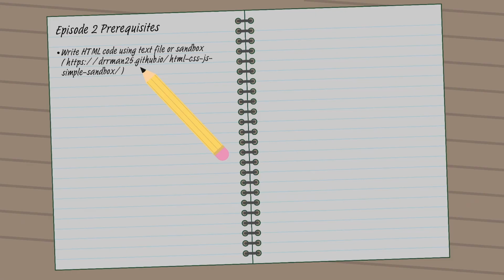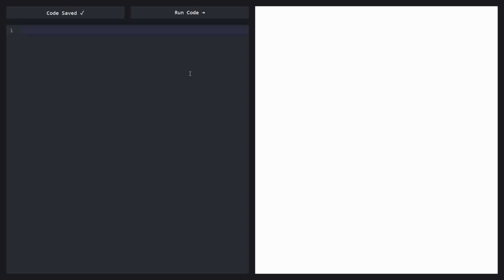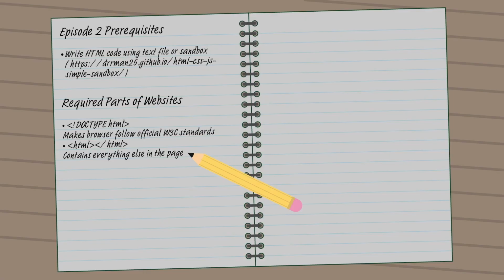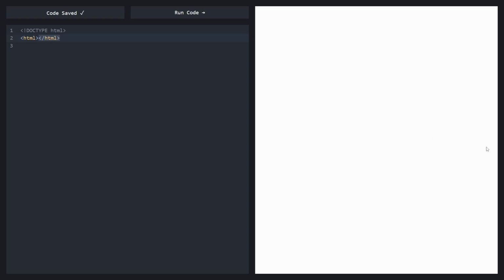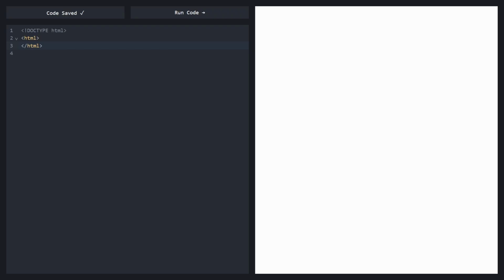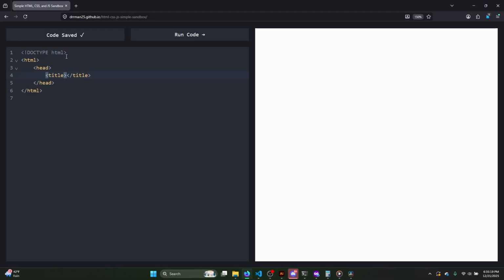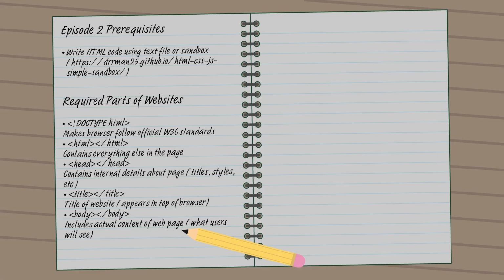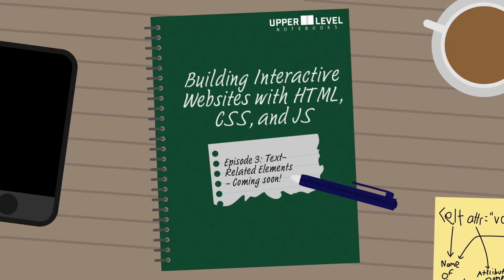Building Interactive Websites: Episode 2 - Basic Structure of HTML Pages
This is the second video in the Building Interactive Websites with HTML, CSS, and JavaScript series, which covers the basic structure of HTML pages and the necessary elements required to get one to function properly.